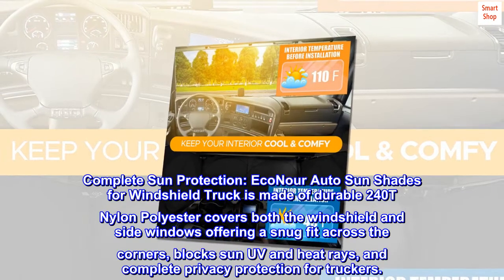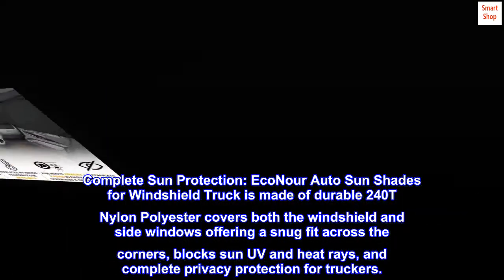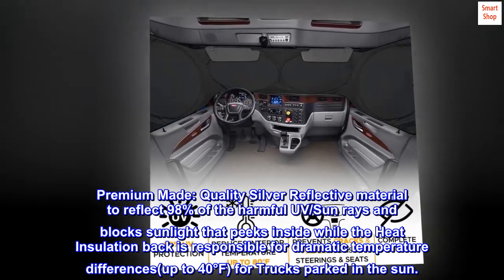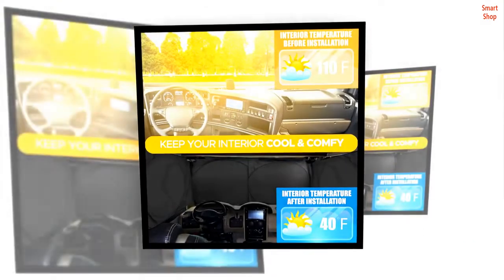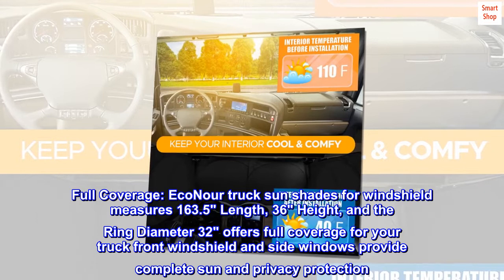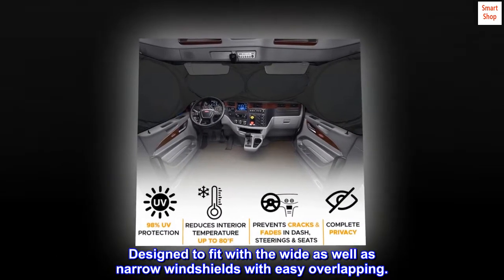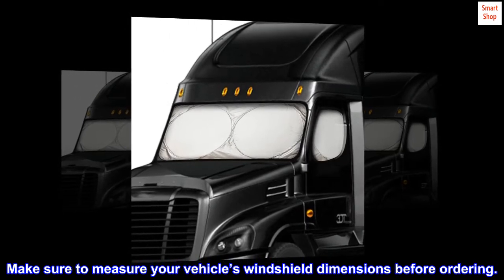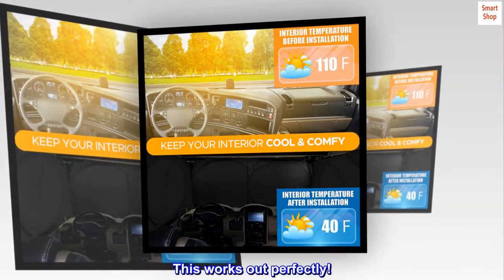EcoNour Semi-Truck Sun Shade for Windshield and Side Windows | 240T UV Protective Sunshade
Complete Sun Protection: EcoNour Auto Sun Shades for Windshield Truck is made of durable 240T Nylon Polyester covers both the windshield and side windows offering a snug fit across the corners, blocks sun UV and heat rays, and complete privacy protection for truckers.
Premium Made: Quality Silver Reflective material to reflect 98% of the harmful UV/Sun rays and blocks sunlight that peeks inside while the Heat Insulation back is responsible for dramatic temperature differences(up to 40°F) for Trucks parked in the sun.
Easy to Use & Store: This can be installed in few seconds using existing truck Sun Visors for the windshield & Adhesive fastener for the Side Windows. Foldable Windshield Sunshade has quick spring action which helps to open and folds easily and can be carried easily with the sunshade storage pouch.
Full Coverage: EcoNour truck sun shades for windshield measures 163.5" Length, 36" Height, and the Ring Diameter 32" offers full coverage for your truck front windshield and side windows provide complete sun and privacy protection. Designed to fit with the wide as well as narrow windshields with easy overlapping.
Compatibility: This auto truck sunshade for truck windshield and side windows is compatible with most Semi, Commercial, and Big Rig Trucks. Make sure to measure your vehicle’s windshield dimensions before ordering.
Perfect Solution
Have a vintage bus and wanted a sunshade that could achieve this very solution. This works out perfectly!